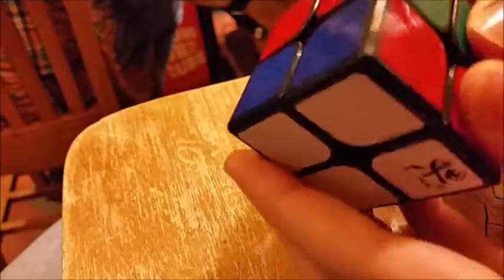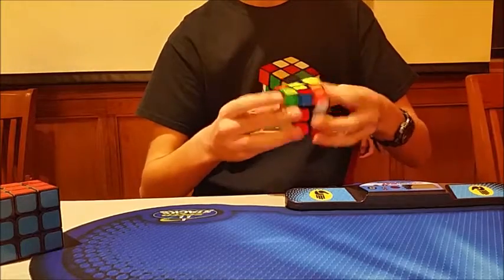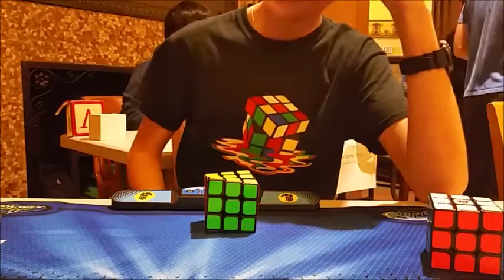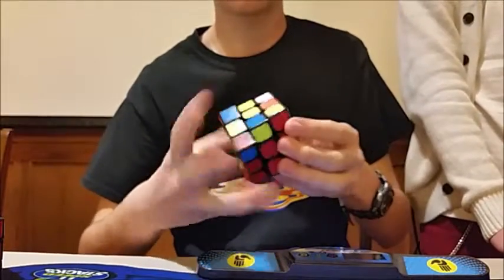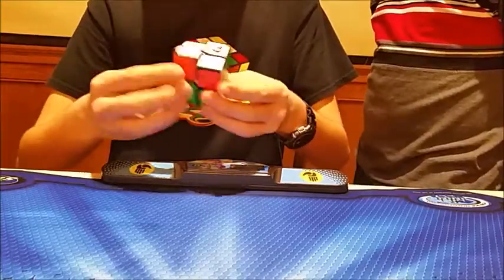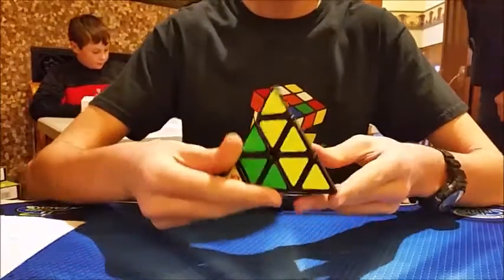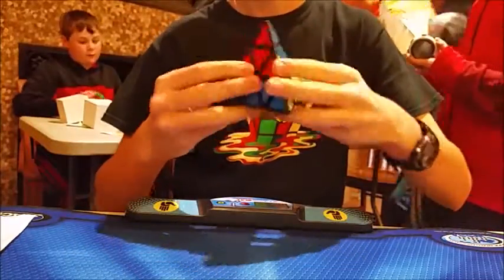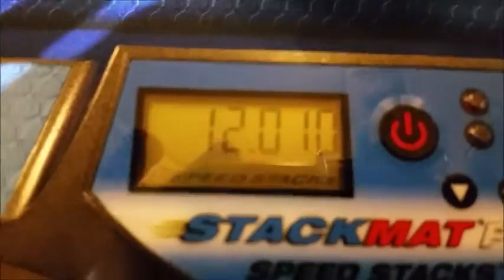Yale Spring 2015: All Solves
The people I meet (There are many more, but I don't know their YouTube names) It was very nice to meet you guys!: